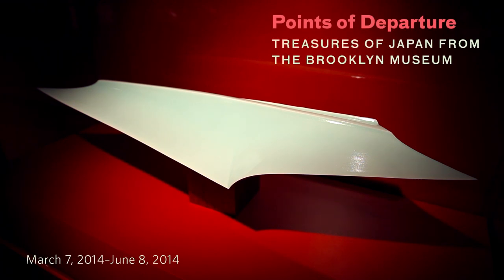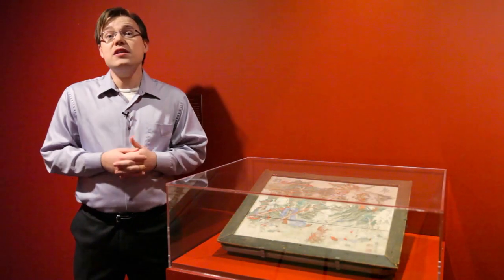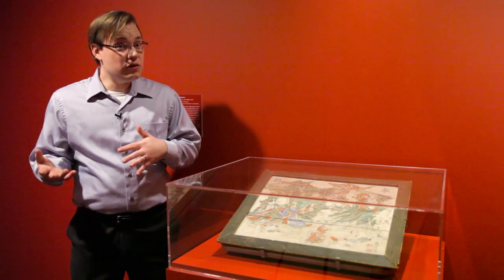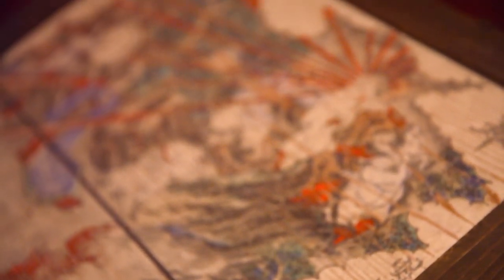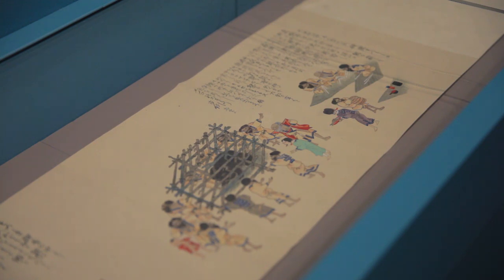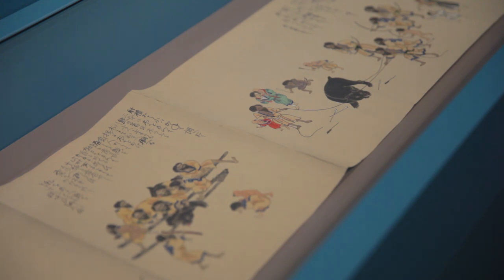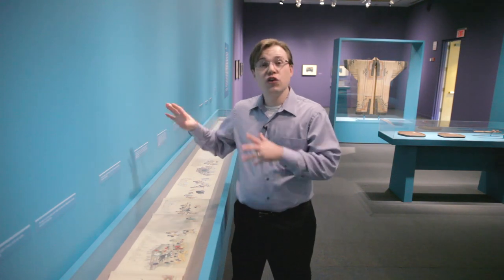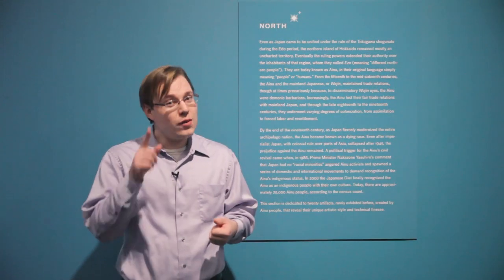Points of Departure: Treasures of Japan from the Brooklyn Museum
March 7, 2014--June 8, 2014

A dazzling array of objects from the Brooklyn Museum's collection of Japanese art comes together in this unprecedented collaboration between the museum and Japan Society Gallery. More than 2,000 years of art-making history are detailed in 71 paintings, prints, screens, sculptures, and decorative objects. The exhibition showcases the history of the Brooklyn collection while also illuminating its particular strengths in lesser known but revelatory artifacts like delicate bark fiber robes, beaded jewelry and wood carvings made by the Ainu people of northern Japan. Many objects have never been shown before, and many more are rarely exhibited. The works, framed around the four cardinal directions of north, south, east, and west, become points of departure from the myth of a homogeneous Japan.

Admission:
$12; students & seniors $10, Japan Society members & children under 16 free. Admission is free to all on Friday nights, 6-9 pm.

Gallery Hours:
Tues.-Thurs. 11 am-6 pm; Fri. 11 am-9 pm; Sat. & Sun. 11 am-5 pm, closed Mon. & major holidays.

Points of Departure: Treasures of Japan from the Brooklyn Museum is organized by Japan Society in collaboration with the Brooklyn Museum.

Music: "Mayudama no Uta" composed by Katsutoshi Nagasawa, performed by Yoko Reikano Kimura and Yuiko Tomita